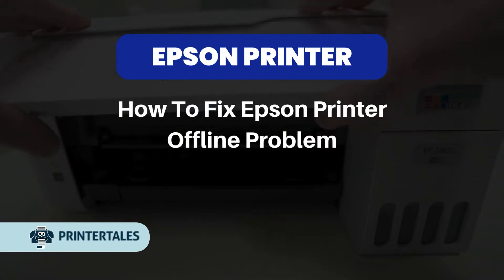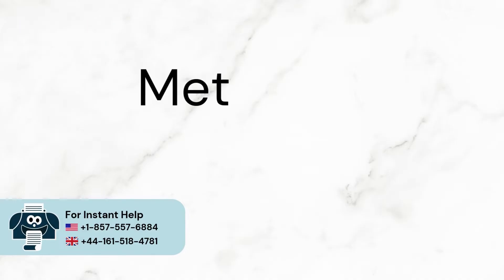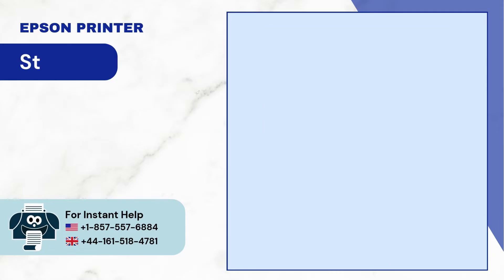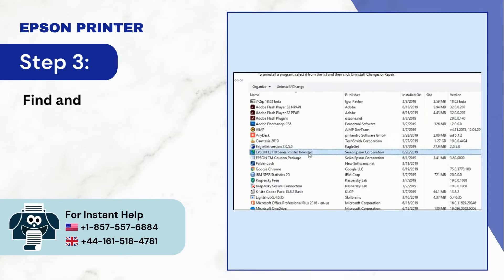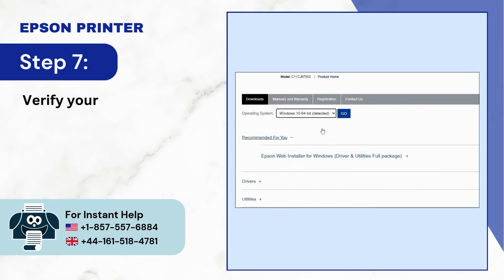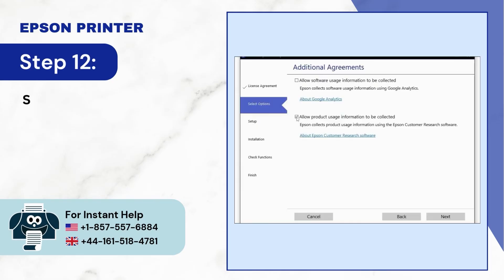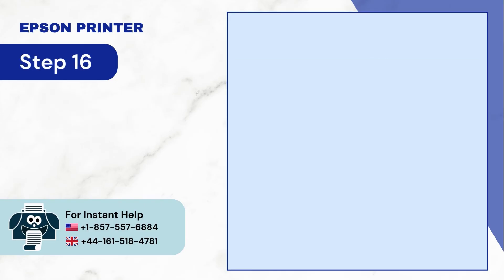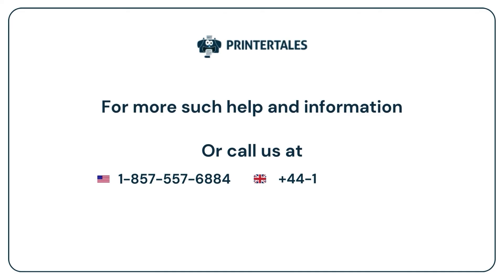How to Fix Epson Printer Offline Problem? | Printer Tales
Reasons behind epson printer going offline:

There can be many reasons why Epson printers go offline. These are:

Connectivity issue
Outdated drivers
Paper jams
Low ink levels
Network issues

Isn’t it frustrating to frequently get your printer in an error state? Printers can go offline due to even minor problems, regardless of the brand and model you are using. However, this is a common problem, so you don’t need to panic!

Are you having trouble fixing the offline issue with the Epson printer? We understand your problem and are here to help you fix it! Whether you are a beginner or a pro user, our step-by-step solutions guide helps you fix Epson printer's offline issues. With three quick solutions, this video walks you through how to fix the Epson printer offline error.

These are simple solutions that you can follow carefully:

Solution 1: Check the connection (00:00:04 - 00:00:27)
Solution 2: Set the printer to online (00:00:28 - 00:01:06)
Solution 3: Reinstall your Epson printer software (00:01:07 - 00:03:00)

Follow each step to fix the Epson printer offline issue quickly.

Are you still having trouble fixing the offline issue with the Epson printer?

If you have any questions related to the Epson printer, you can visit us